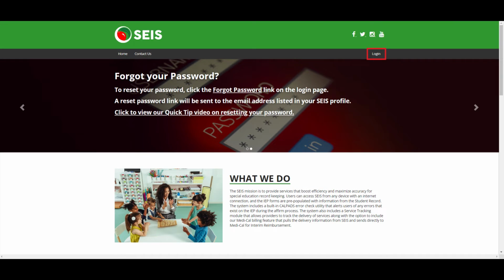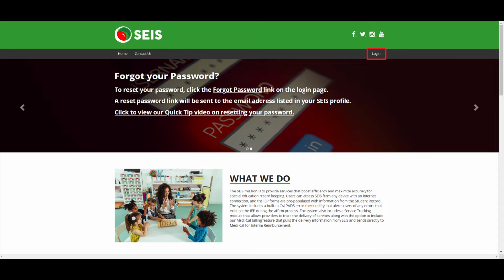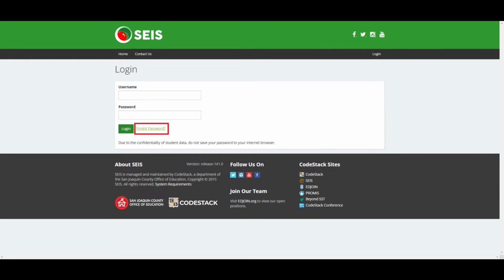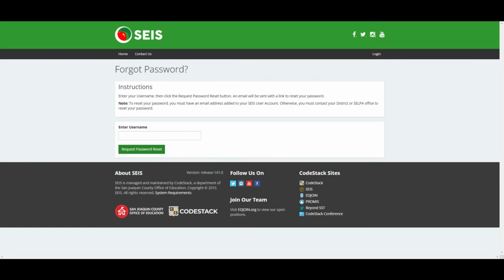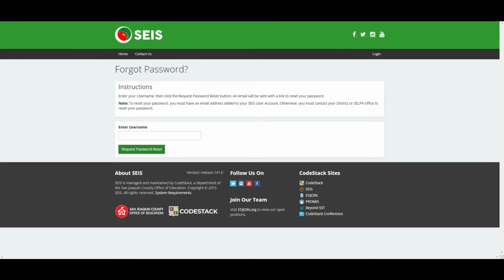How Users Request a Password Reset (SEIS)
How users request a password reset. All names and information in this tutorial are fictitious.